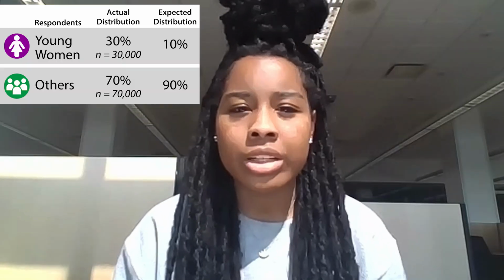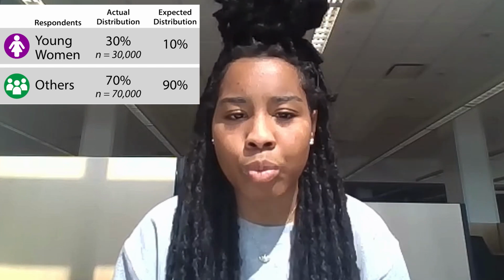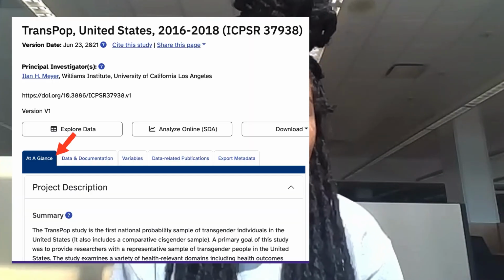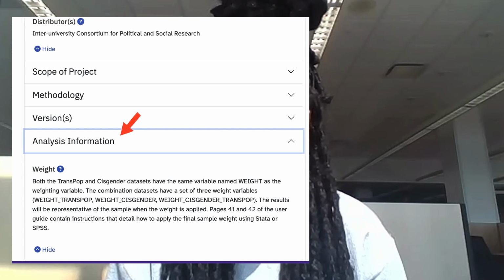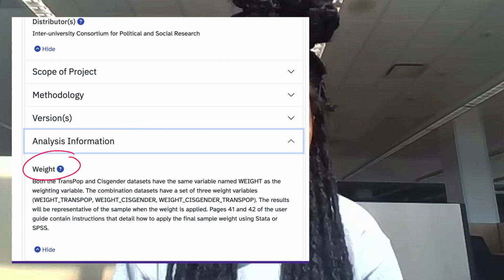What is Weighted Data?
ICPSR presents

How do you know if data is weighted? What factors should be considered when deciding if a study’s weights align with your goals? What is weighted data, and why does it matter?

Chapters for YouTube:
00:00 - Introduction
00:32 - Gym analogy
00:57 - Weighting and normalization
01:55 - Why it matters
02:29 - Finding weights in ICPSR studies
03:14 - Bloopers